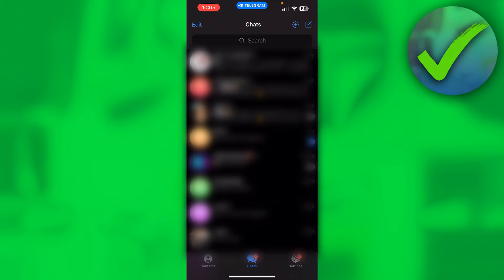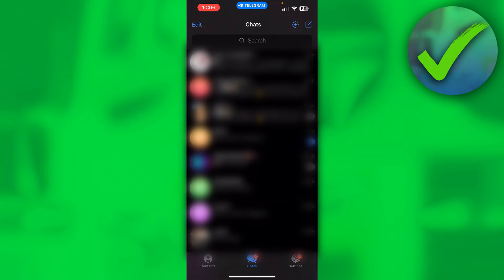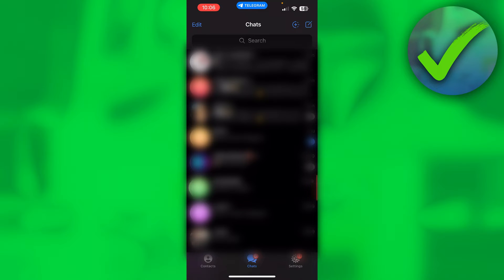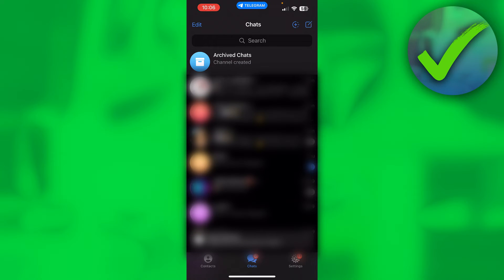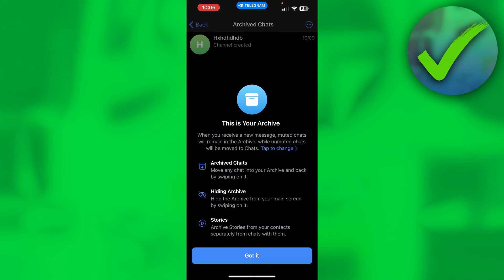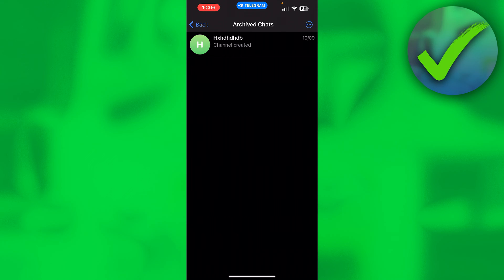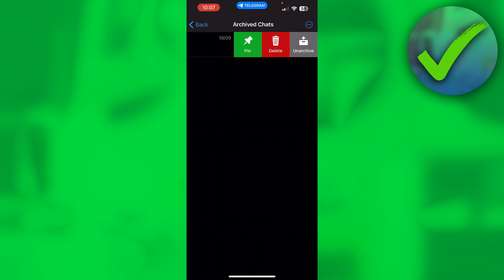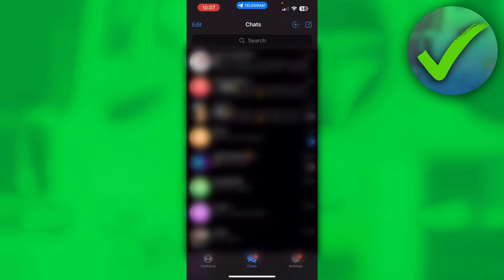How to Check Archived Chat on Telegram (2025)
In this video I show you how to Check Archived Chat on Telegram 2025

Do you want to know how to find archived chats on telegram 2025? Then I'll show you how to unarchive on telegram easy.

This is a step by step Telegram tutorial on how to archive telegram chat and how to unhide telegram chat